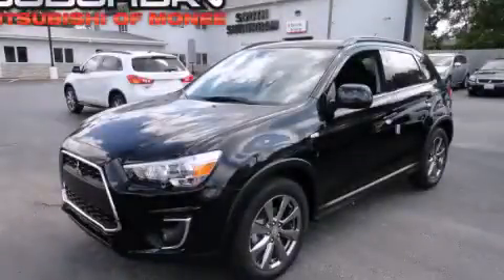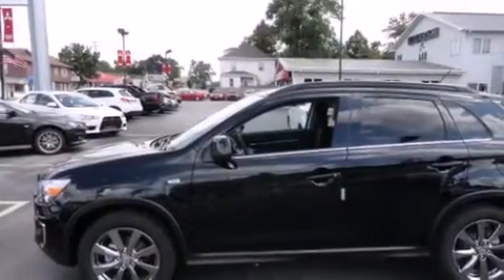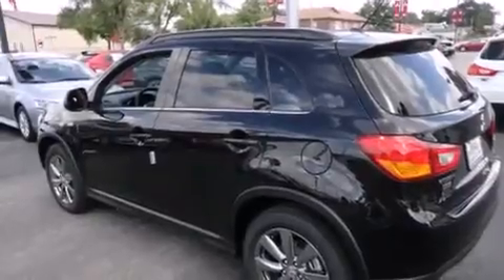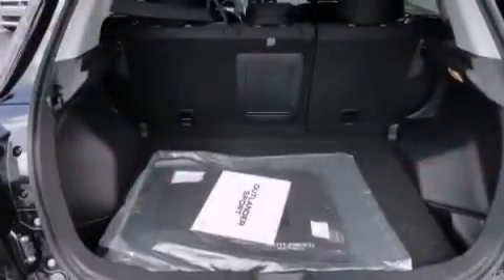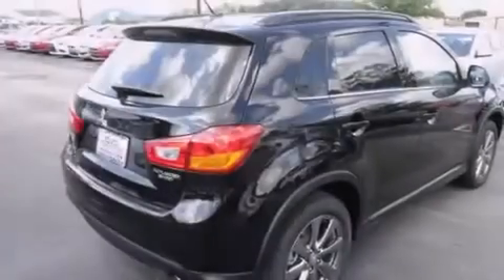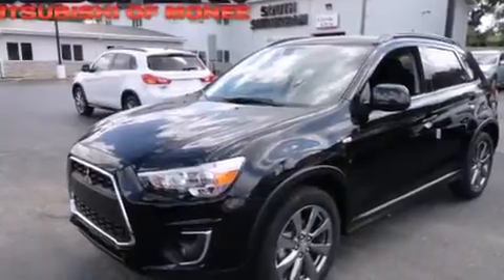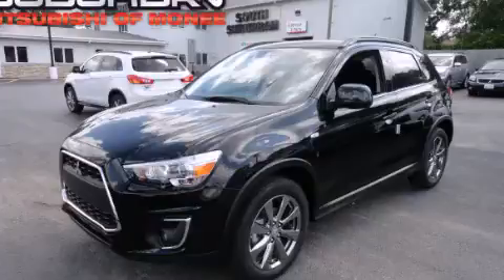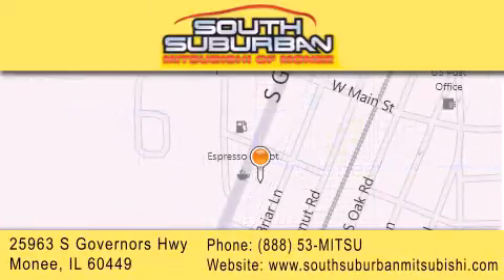2013 Mitsubishi Outlander Sport Matteson IL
We have been honored to serve the Monee IL area , we promise that your experience at our dealership will exceed your expectations ! Year : 2013 Make : Mitsubishi Model : Outlander Sport Engine : 2.0L Trans . : Variable Exterior : Labrador Black Pearl Miles : 5 Interior : Black Stock : 3349 South Suburban Mitsubishi 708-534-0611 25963 S. Governors Hwy Monee , IL 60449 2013 Mitsubishi Outlander Sport Monee IL